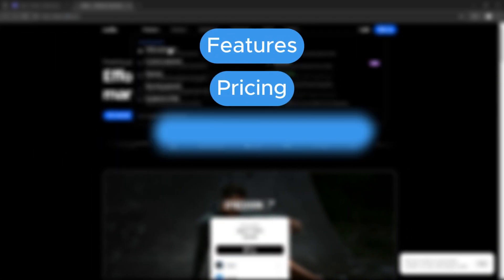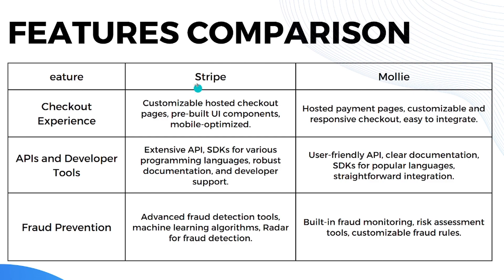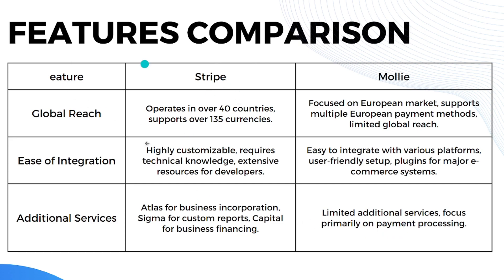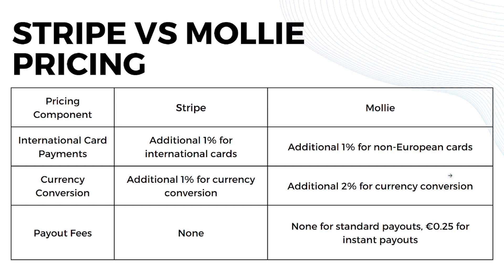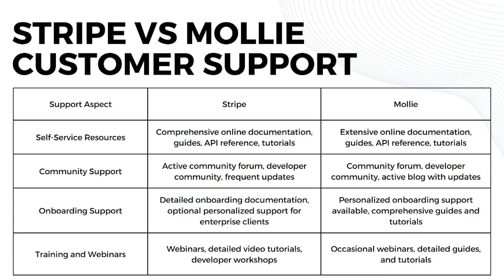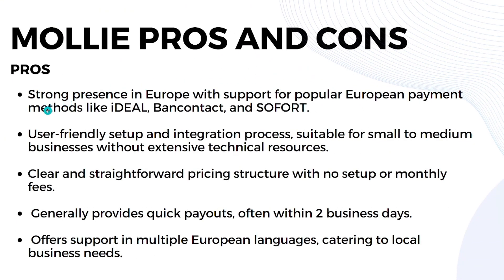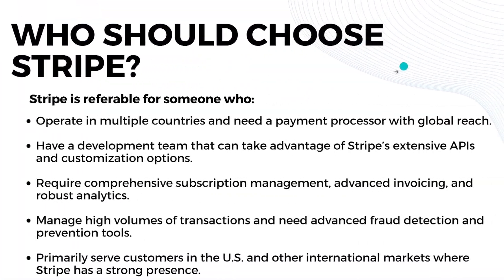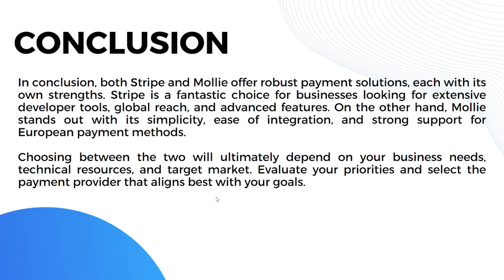Stripe Vs Mollie (2026) Which Payment Gateway is Better?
In this tutorial we have shown - stripe payment gateway / mollie payment gateway / stripe alternatives shopify / stripe alternatives for smma / stripe vs square